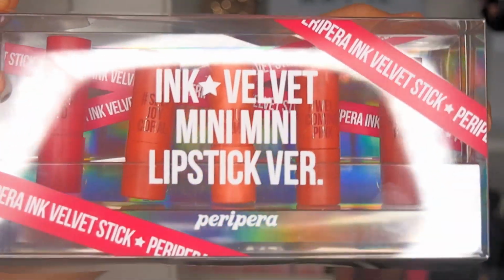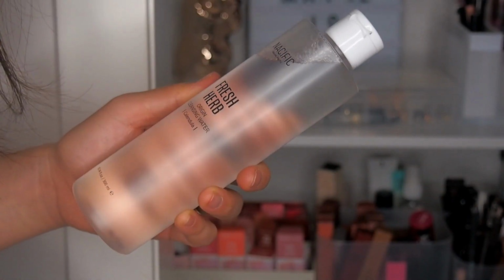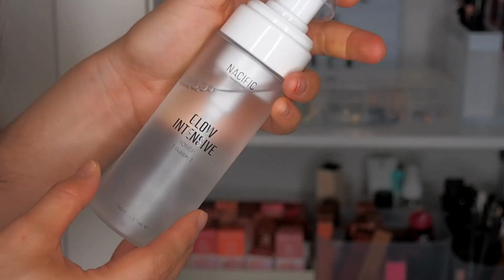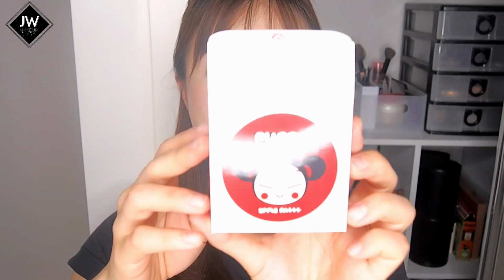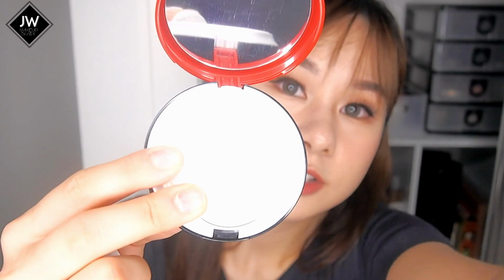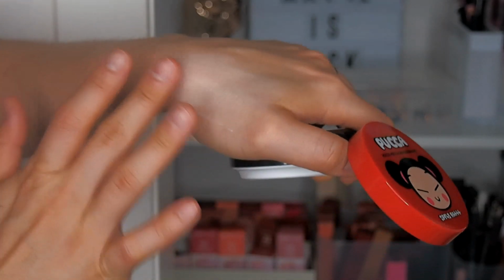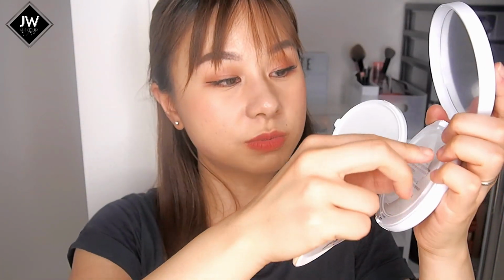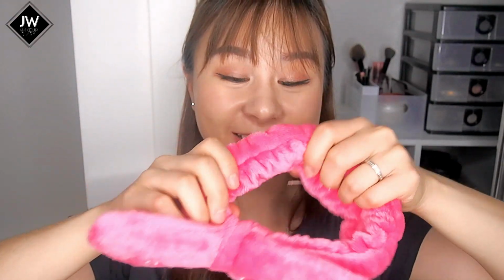Unboxing My First Stylekorean Collaboration Package! | im_jennytwong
Unboxing my first collaboration box with Stylekorean!! I'm so excited to share this with you guys so I hope you guys will watch this video! it's a sneak peek of some upcoming videos I have in line for you guys!

★Double Dare OMG! Hair Band - Hot Pink

★Colourpop Eyeshadows: Made to Last, Soft Core, Popular Demand, Ringer